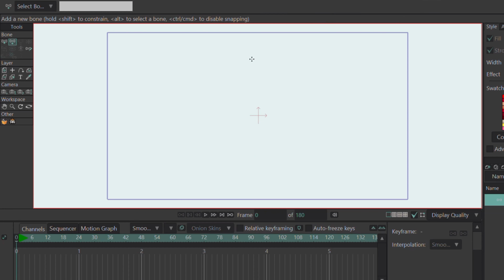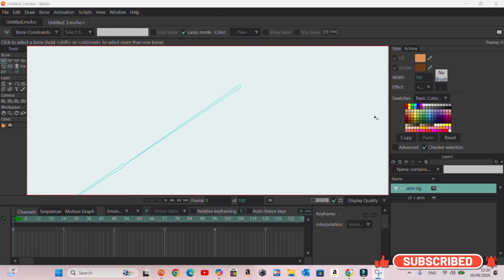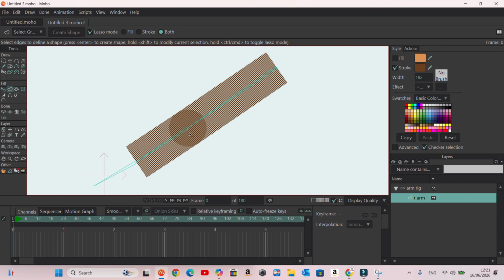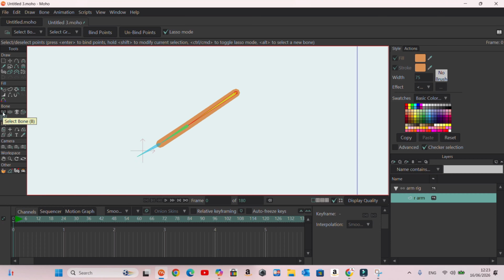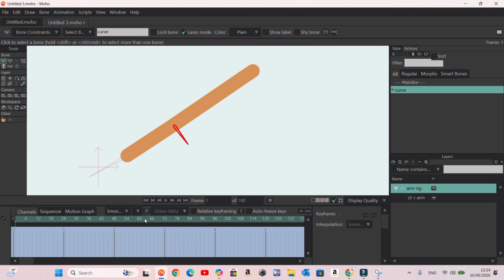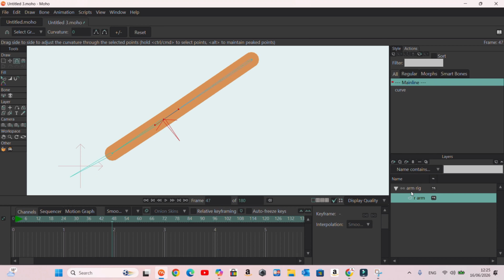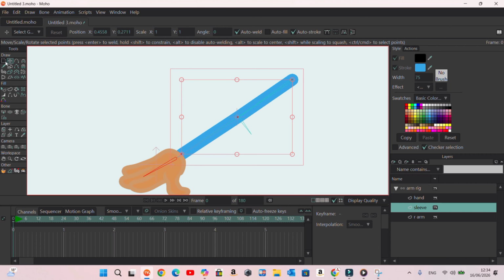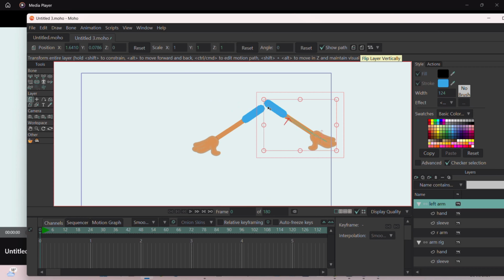Learn how to create a smooth bending arm rig in Moho Pro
Learn how to create a smooth bending arm rig in Moho Pro step by step! In this quick tutorial, I’ll show you an easy setup for flexible arm movement using bones, perfect for character animation and cleaner motion. Great for beginners and anyone improving their rigging workflow. 🚀